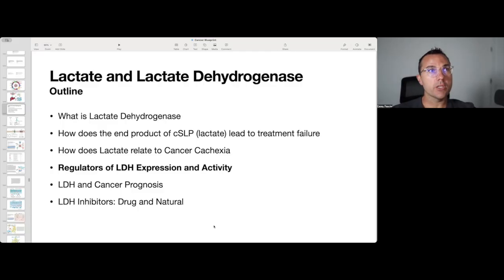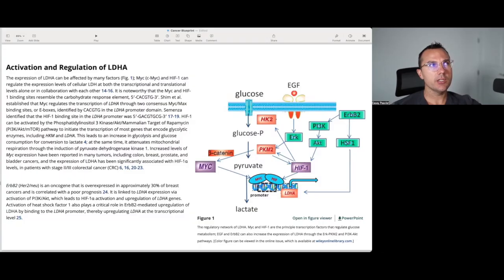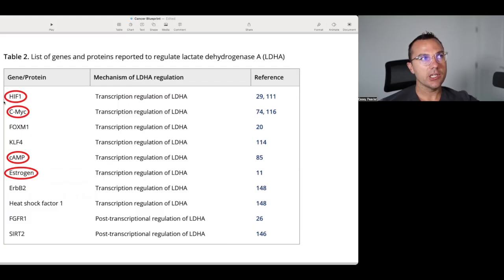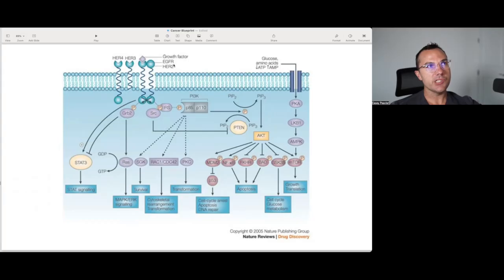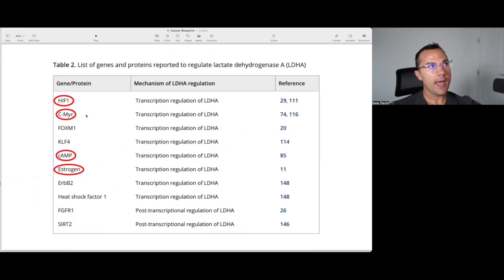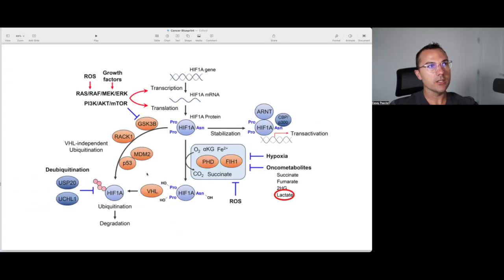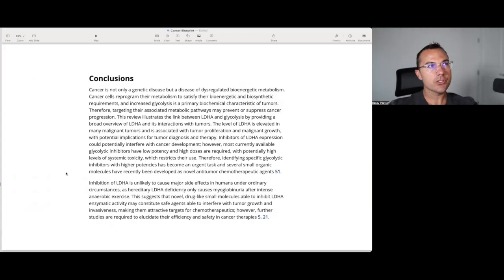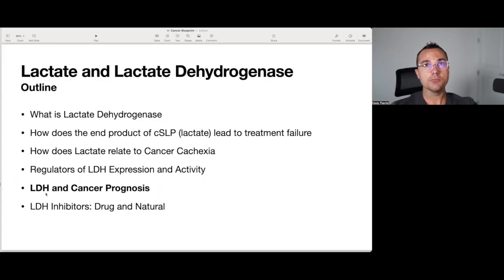The Enzyme Behind LACTIC ACID is Controlled by THIS...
Welcome back fellow mitochondriacs! Today we continue our discussion of lactate dehydrogenase and how it is regulated by a variety of pathways.